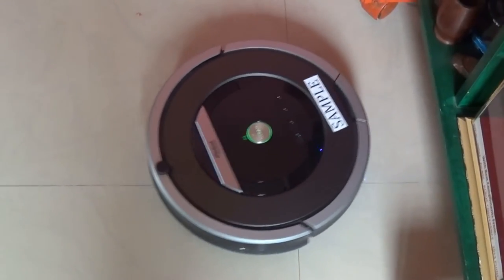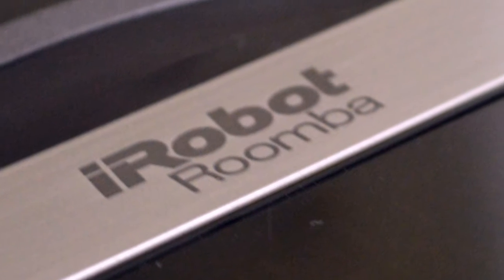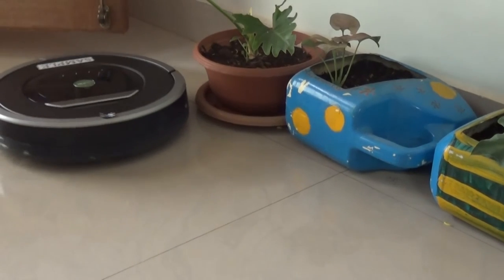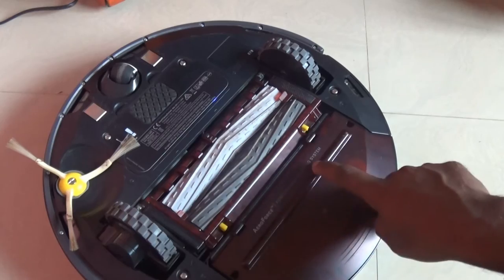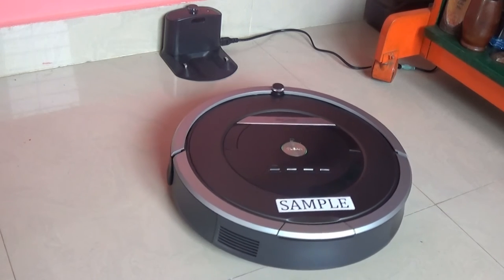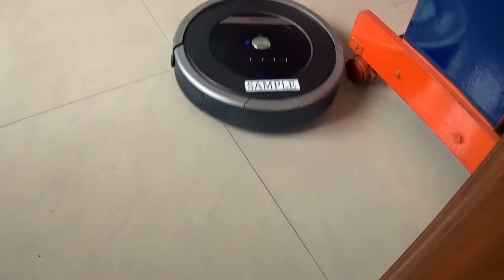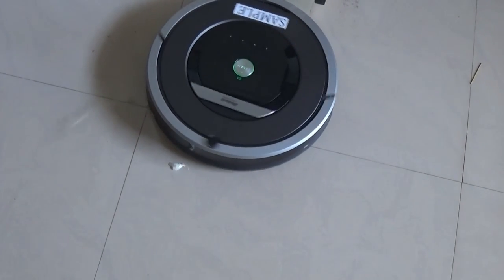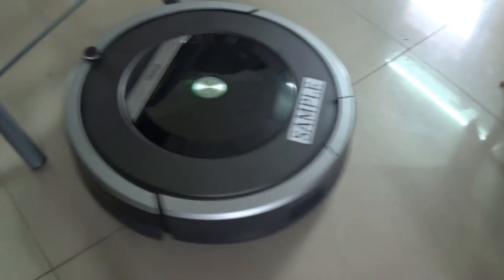iRobot Roomba 870 Review [800 series]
iRobot Roomba is an 'intelligent' cleaning bot. How effective is it? Find out in this review